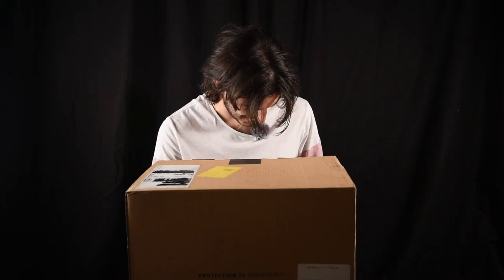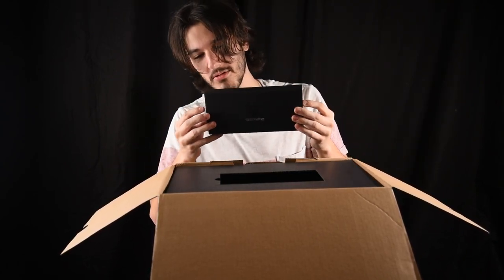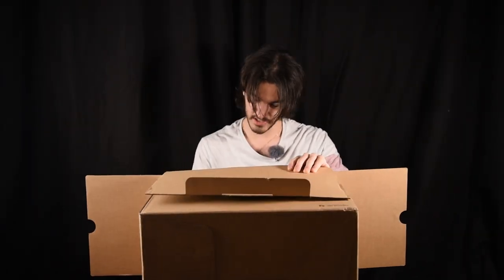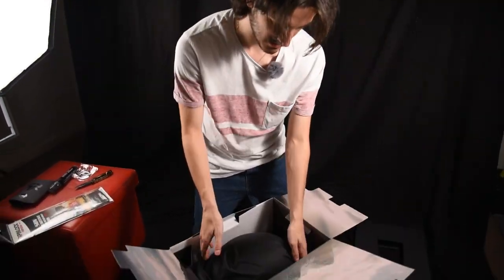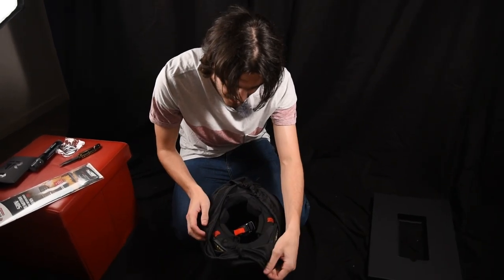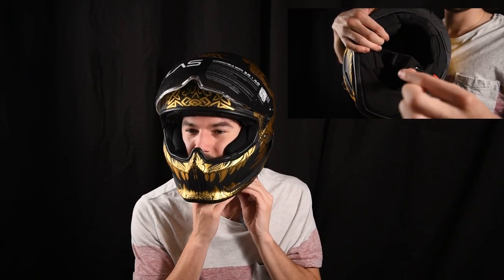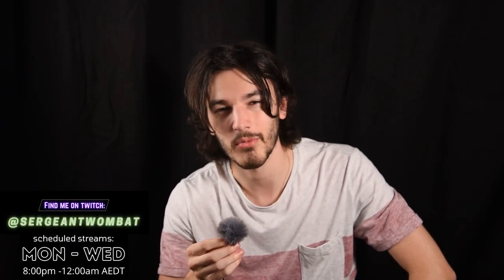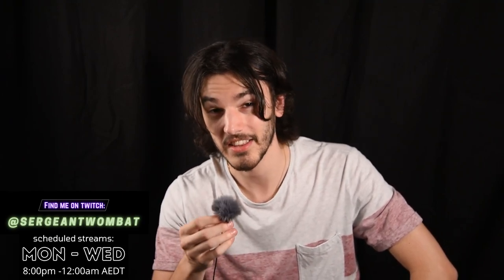Ruroc Atlas 4.0 Unboxing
WHAT'S IN THE BOX? Today we unbox not just the Ruroc Atlas 4.0 but also the shockwave and protectint pinlock system